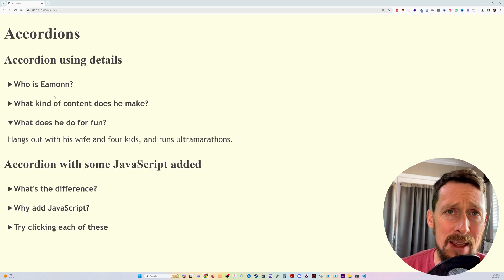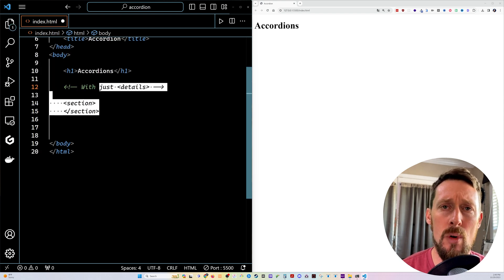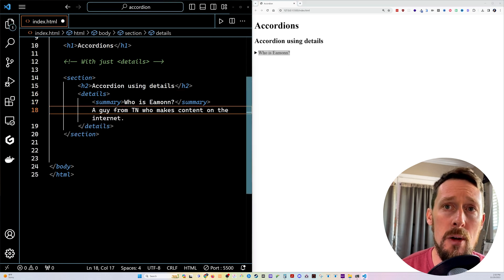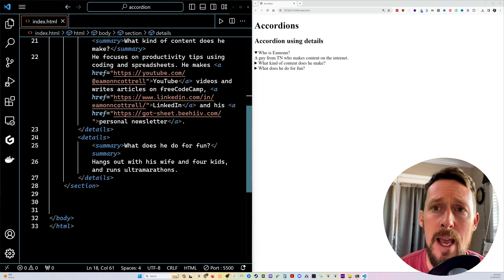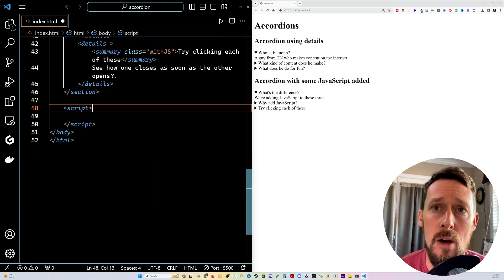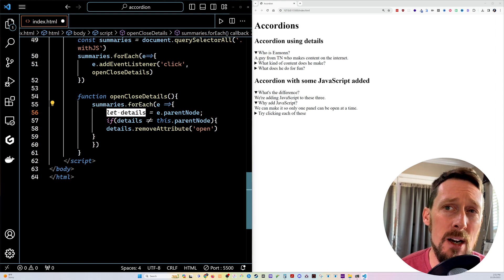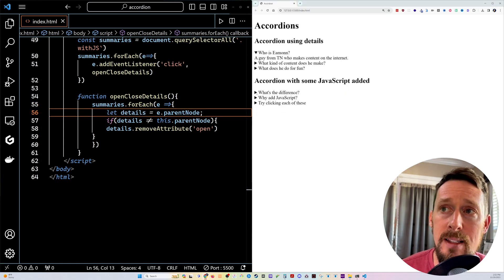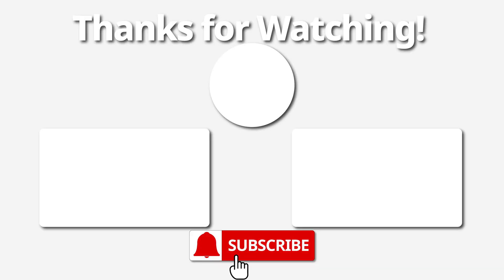How to Make HTML Accordions With and Without JavaScript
A quick walkthrough of creating HTML accordions using just the details element as well as a slightly upgraded version using a bit of JavaScript.

Beginner friendly!

► Best Home Coffee Maker, hands down
► Best Mechanical Keyboard for data analysts
► Best Wrist Pain Remedy
► Best Standing Desk

⌚Chapter Time Markers:

00:00:00 intro
00:00:21 just html
00:01:25 with a bit of javascript